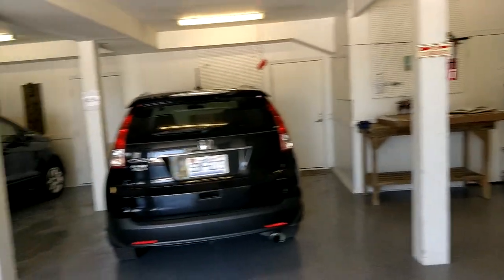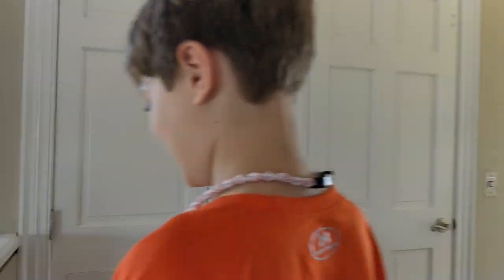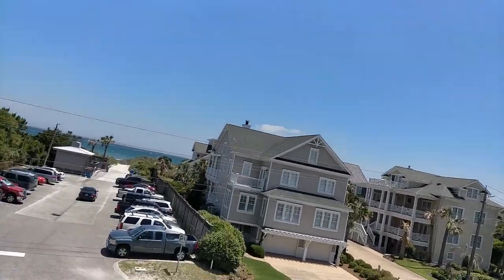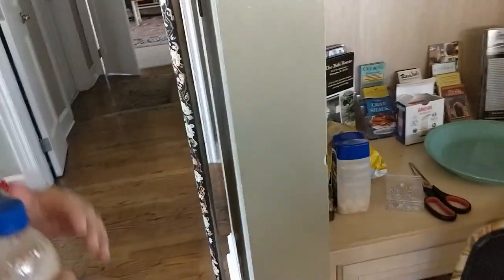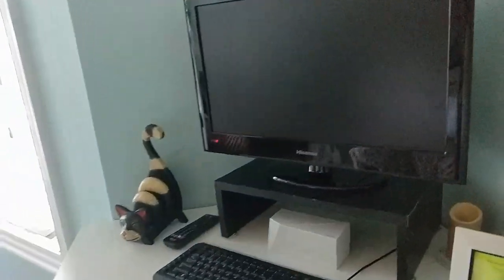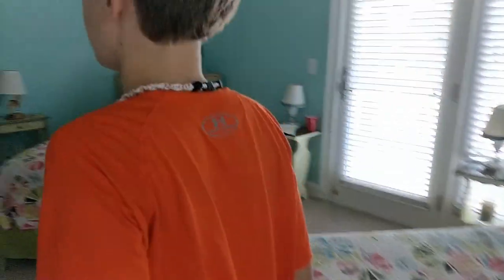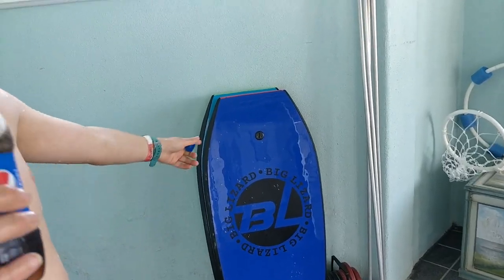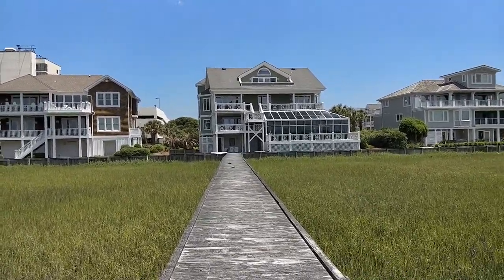Our Dad's $199.99999999 MILLION+ House Tour! (LBJ North Carolina)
actually $200 million